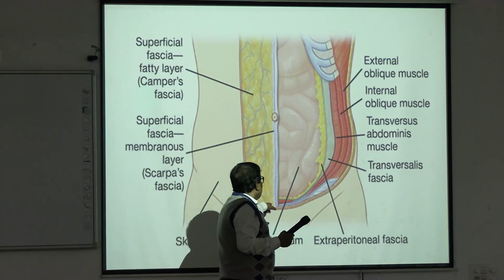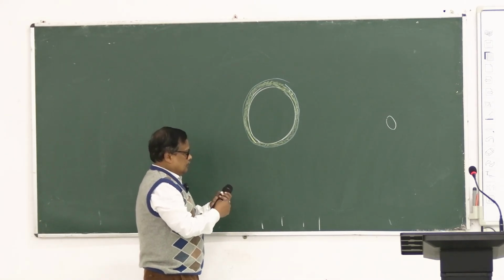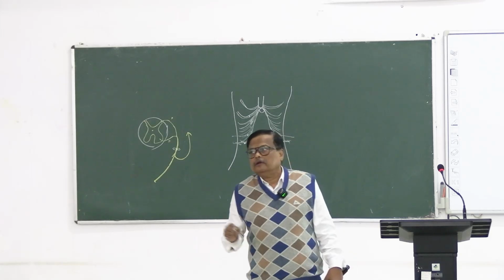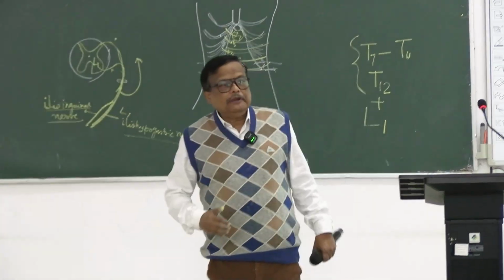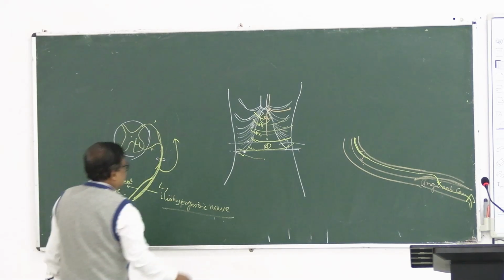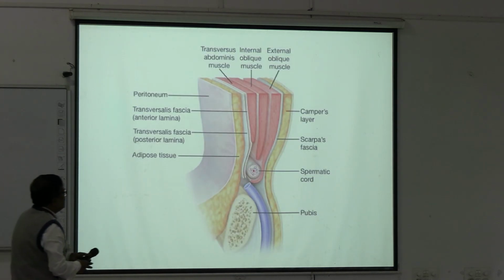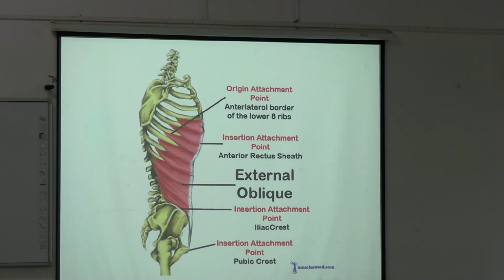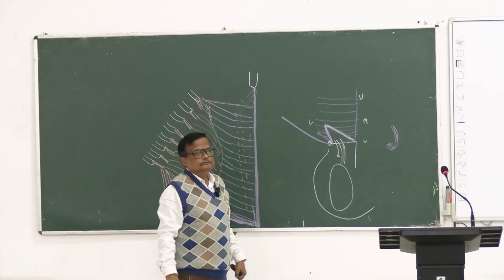Lecture on Abdominal Wall Anatomy: Layers, Muscles, Fascia & Neurovascular Supply Explained | MBBS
Explore the intricate structure of the human abdomen with this in-depth anatomical guide. This video details the various layers of the abdominal wall, from the skin down to the peritoneum, focusing on the arrangement and function of key abdominal muscles (rectus abdominis, pyramidalis, external oblique, internal oblique, transversus abdominis). Learn about important fascial layers like the superficial fascia (Camper's and Scarpa's) and the fascia transversalis, the formation of the rectus sheath and linea alba, and crucial neurovascular structures including the epigastric arteries and thoracic/lumbar nerve supply. We also cover anatomical landmarks like the transpyloric plane, inguinal rings, and Langher's lines.

Key topics covered in this video:

Layers of the Abdomen [00:00]: Overview of the six main layers, including skin, superficial fascia, muscles, fascia transversalis [00:08], extraperitoneal layer [07:46], and peritoneal cavity [08:15].
Abdominal Muscles [00:16]:
Anterior: Rectus abdominis and pyramidalis within the rectus sheath.
Anterolateral: External oblique [41:17], internal oblique, and transversus abdominis [00:37, 35:38].
Muscle actions as a whole [40:41].
Fascia Transversalis [01:10]: Its continuity, attachments (linea alba, inguinal ligament, iliac crest [06:36]), and the deep inguinal ring [07:09].
Linea Alba [01:41]: Formation, extent, and surgical significance (vascularity, healing) [01:57, 02:25].
Rectus Sheath [05:03]: Formation by muscle aponeuroses.
Superficial Fascia [36:36]: Division into Camper's (fatty) and Scarpa's (membranous) layers below the umbilicus.
Nerve Supply:
Thoracic nerves (T1-T12) including intercostal (T1-T11) and subcostal (T12) nerves [14:34, 16:26].
Cutaneous supply from T7-T11, T12, and L1 nerves [18:28].
Iliohypogastric (from L1) and Ilioinguinal nerves [23:05, 23:54].
Arterial Supply [31:21]: Superior epigastric artery (from internal thoracic) and inferior epigastric artery (from external iliac), including its course medial to the deep inguinal ring [34:10].
Anatomical Landmarks & Structures:
Transpyloric Plane [13:29] & Subcostal Line [14:02].
Inguinal Ligament (formed by external oblique) [49:42].
Superficial Inguinal Ring (gap in external oblique aponeurosis) [52:23].
Langher's Lines (collagen fiber arrangement) [37:27].
Video Chapters:

[00:00] Overview of Abdominal Wall Layers
[00:16] Key Abdominal Muscles & Rectus Sheath
[01:10] Fascia Transversalis and Linea Alba
[07:09] Deep Inguinal Ring & Extraperitoneal Layer
[14:34] Nerve Supply to the Abdominal Wall
[31:21] Arterial Supply: Epigastric Arteries
[36:36] Superficial Fascia: Camper's & Scarpa's
[41:17] Detailed Anatomy of External Oblique & Inguinal Ligament
This anatomy lecture is ideal for medical students, surgical trainees, anatomy students, physiotherapy students, and any healthcare professional seeking a detailed understanding of the abdominal wall.

On: ANATOMY by Dr. Abhijit Roy
(MBBS Batch: 2024-25)
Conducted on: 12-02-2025